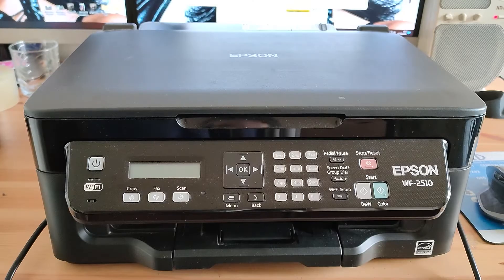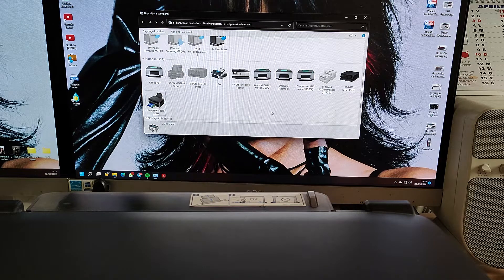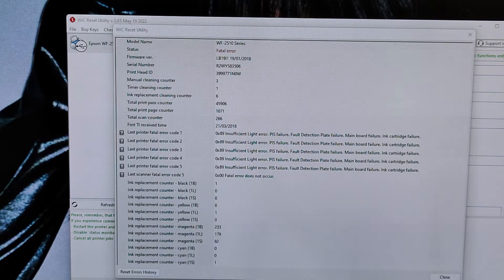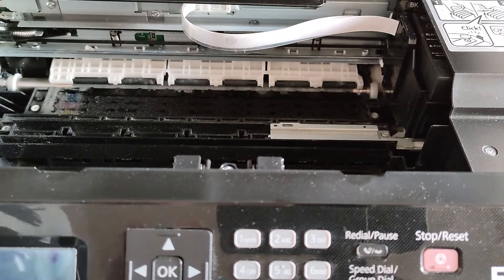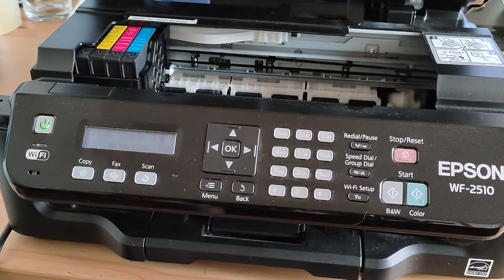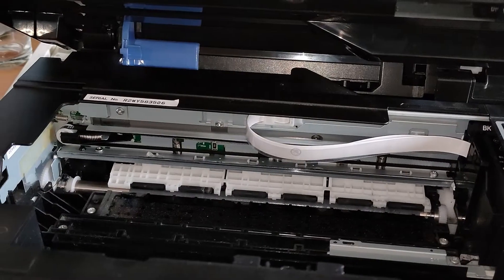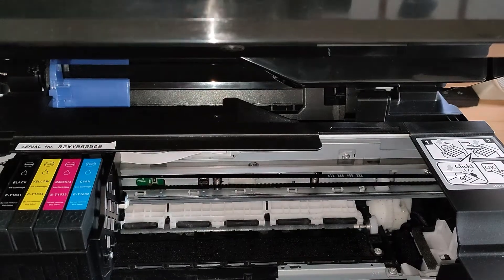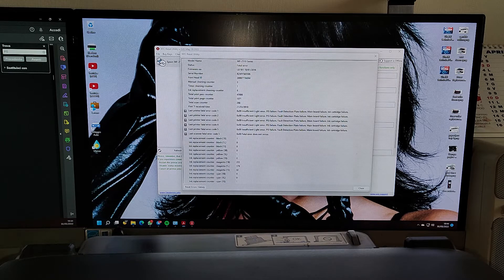Epson WorkForce WF-2510/20/30 • Come risolvere l'errore della stampante, vedere la documentazione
Ciao! In questo video ti mostrerò come risolvere l'errore Epson "Errore stampante, consultare la documentazione e contattare l'assistenza" sulla stampante WF-2510W e modelli simili utilizzando WIC Reset. Puoi scaricare il software qui

Se ti ho fatto risparmiare denaro riparando la tua stampante, considera di supportare il mio lavoro tramite il pulsante "Grazie" su YouTube sotto il video. Grazie mille in ogni caso.

Se hai ulteriori domande, scrivi nei commenti o contattami tramite uno dei metodi di contatto qui sotto!
Se desideri altri video come questo, supporta il mio canale e fammelo sapere nei commenti ;)

Come contattarmi:
Se hai bisogno di aiuto per riparare la tua stampante, lascia un commento sotto il video che stai guardando. Rispondo sempre ai commenti quando ho un po' di tempo.
Per richieste commerciali, inviami un'e-mail all'indirizzo che trovi nella sezione "Informazioni" del mio canale YouTube. Tieni presente che qualsiasi e-mail ricevuta per motivi diversi dalle richieste commerciali verrà probabilmente ignorata. Non ho un centro assistenza e non eseguo riparazioni per altre persone, faccio solo video su YouTube su come riparare le stampanti :)